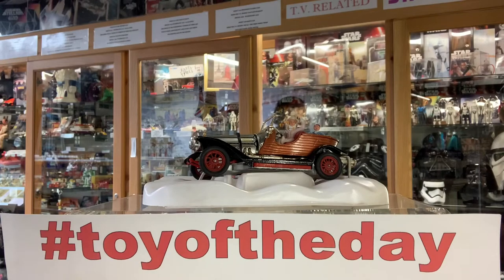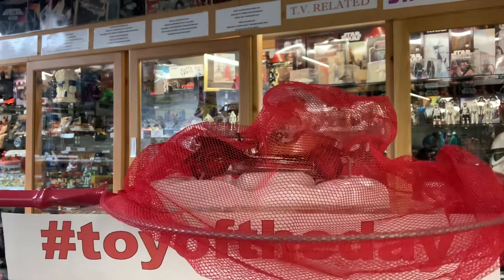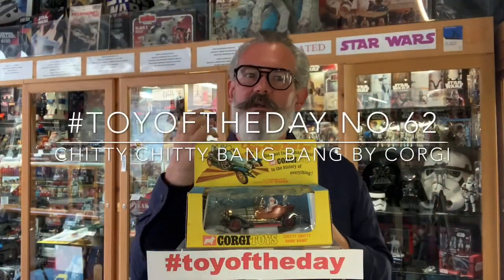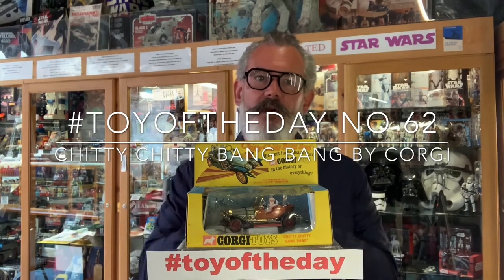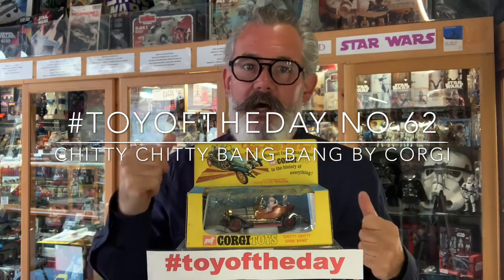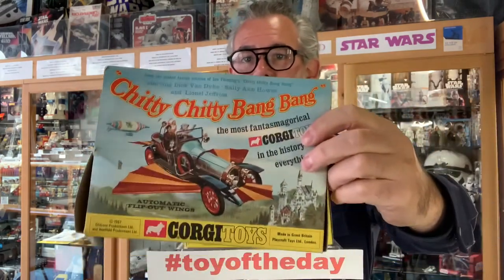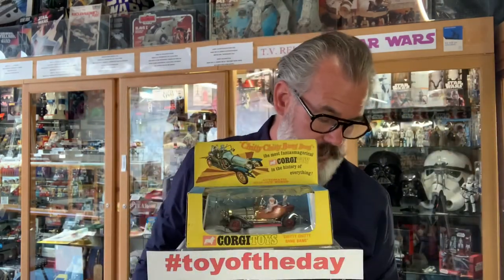Toy Of The Day No 62 Chitty Chitty Bang Bang by Corgi Toys From 1968 to 1972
‪TOTD is Chitty Chitty Bang Bang by Corgi. This is an epic & super complex toy, with incredible box design & artwork, making it an iconic toy, that I would say arguably is way better than the actual film ! (Don’t to hate me, I’m just not a fan of the film !) More toys tomorrow, please share your memories & stories of this toy stay safe !